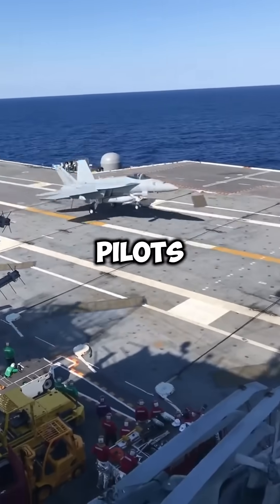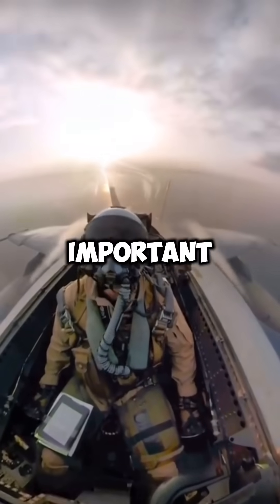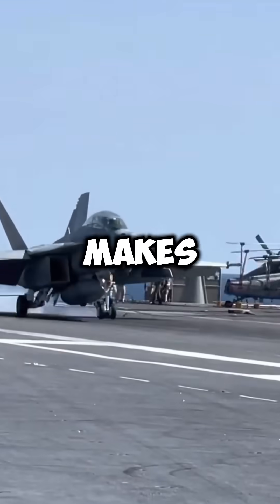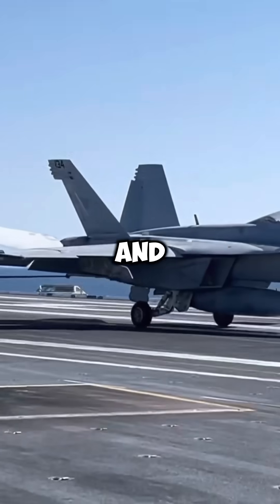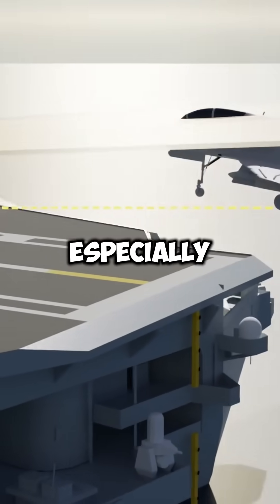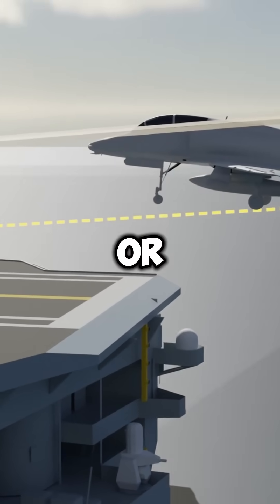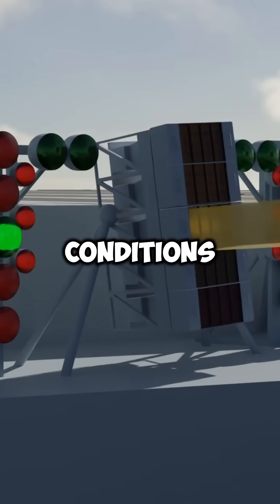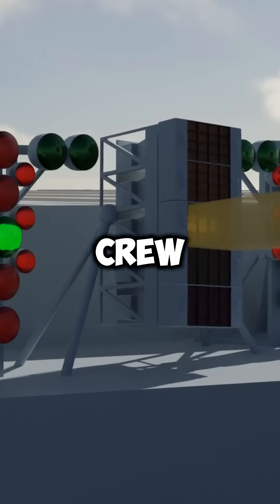Why Navy Pilots Say I ''have the ball''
Why do pilots say "I have the ball" when landing on an aircraft carrier? Learn how the Optical Landing System and Landing Signal Officer guide pilots safely onto the short flight deck, especially during night or low-visibility landings.